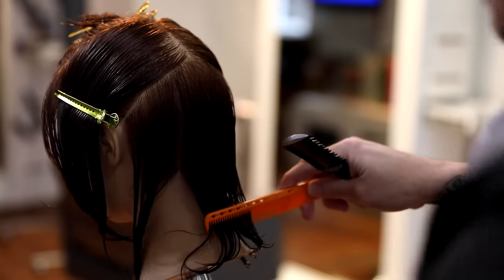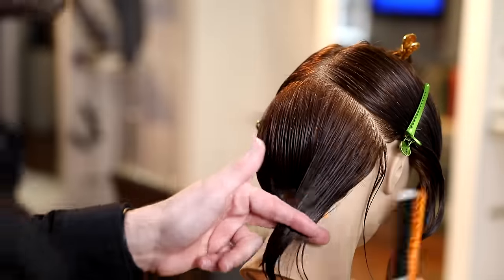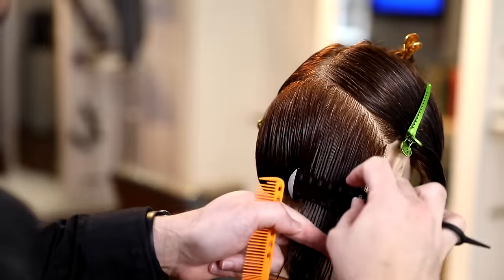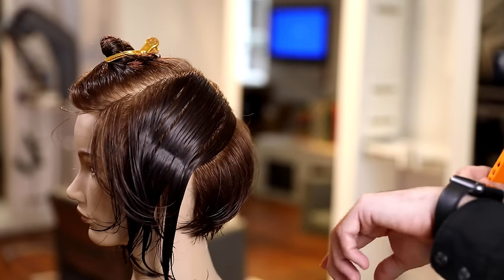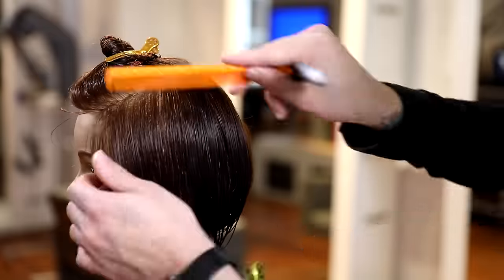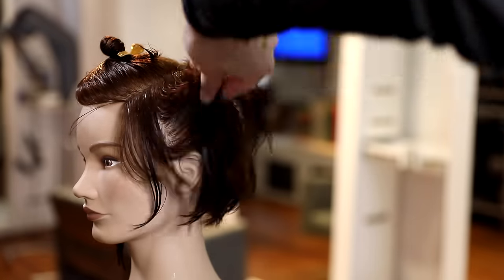Chin Length Bob Haircut Tutorial With Volumized Bang | MATT BECK VLOG 95